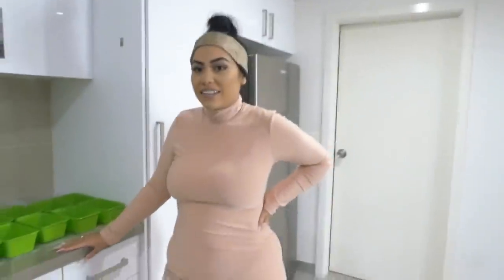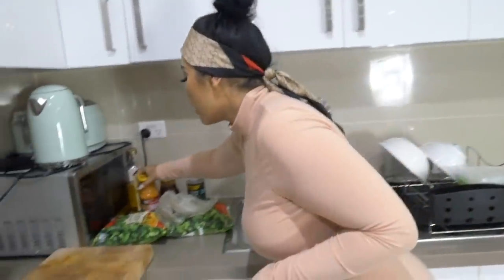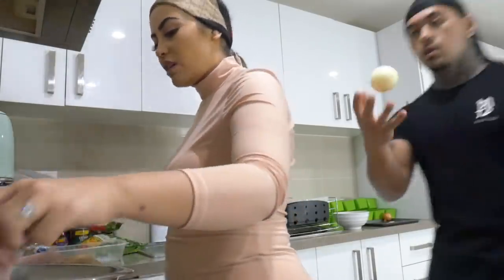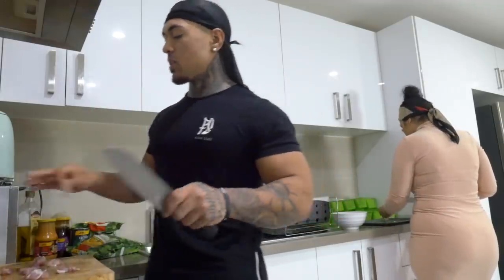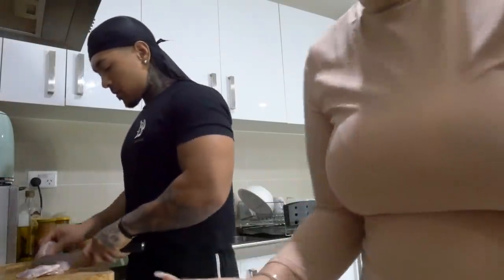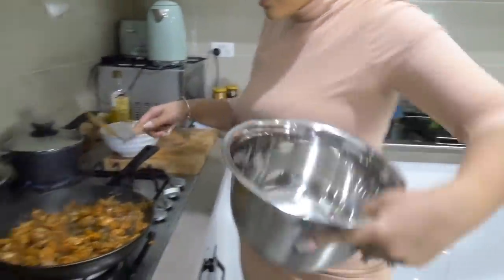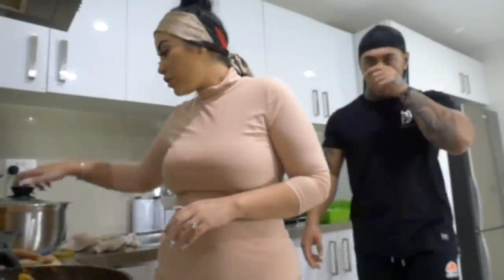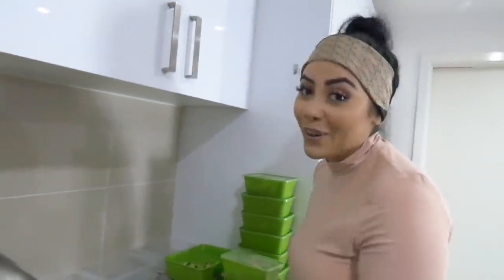HOW WE MEAL PREP!!